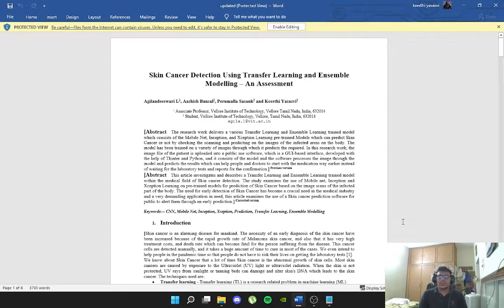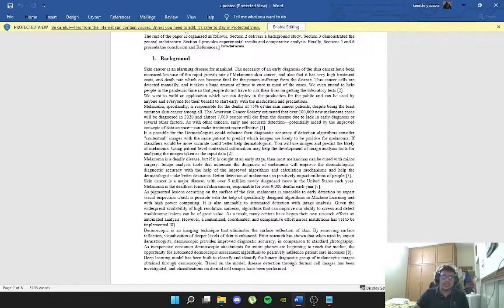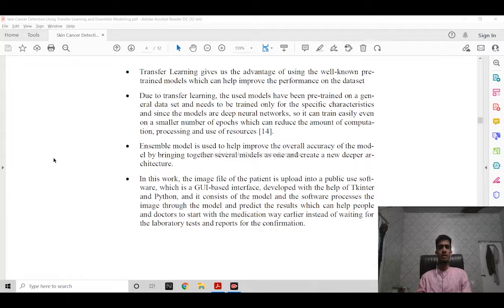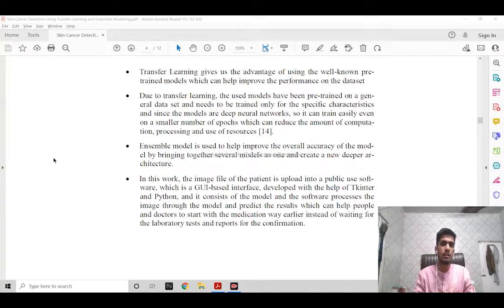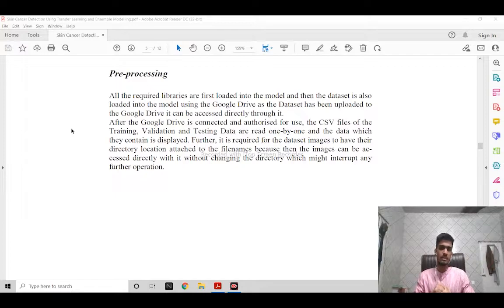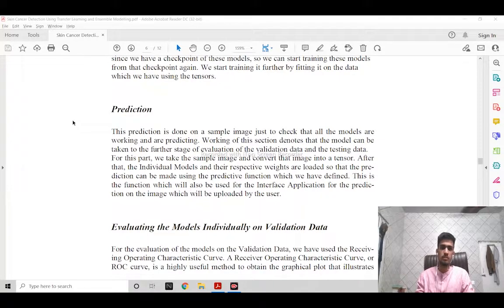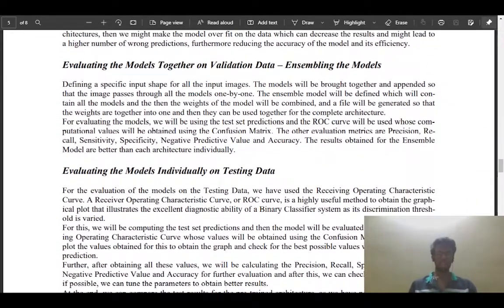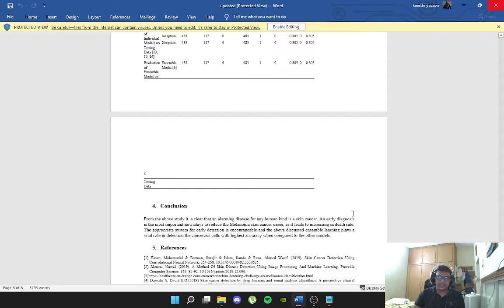Skin Cancer Detection Using Transfer Learning and Ensemble Modeling: An Assessment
SoCPaR 2021 - Paper Id: 78